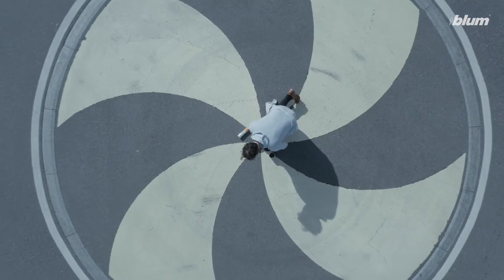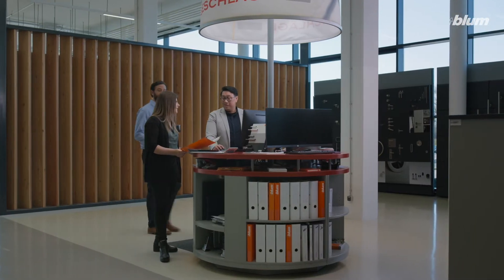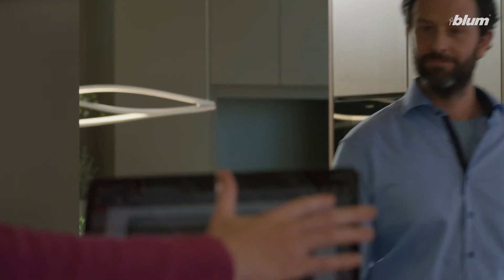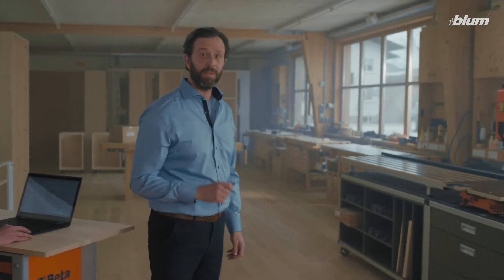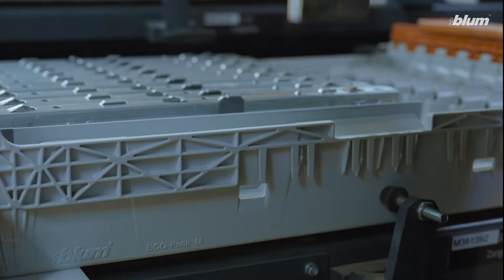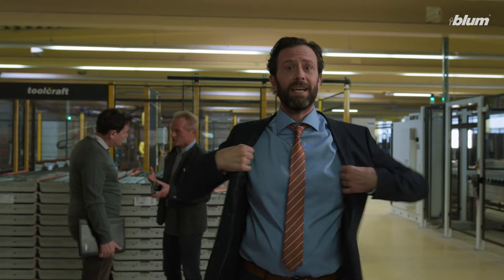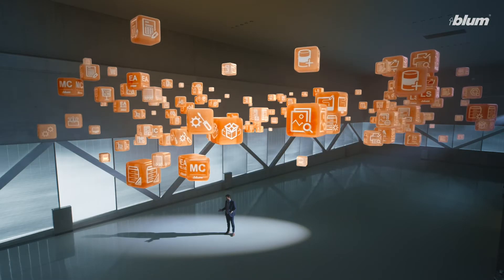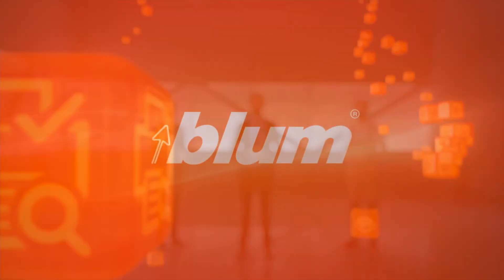Services for our customers and partners | Blum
The production of furniture consists of many process steps. This applies to both cabinet makers and industrial manufacturers. Blum offers services for a wide range of tasks and requirements so that every furniture manufacturing project becomes a success.